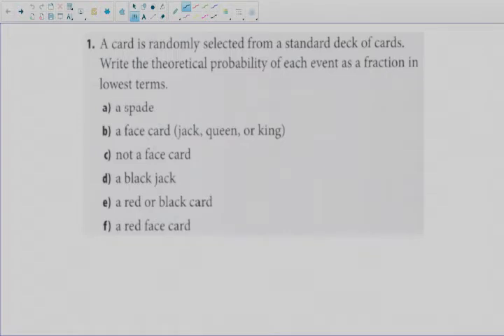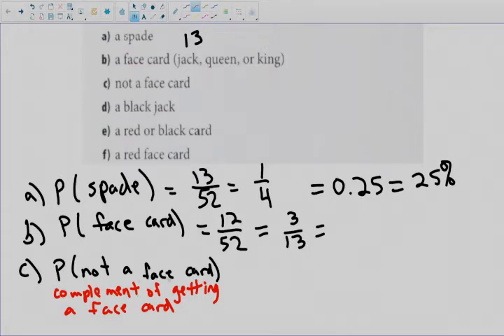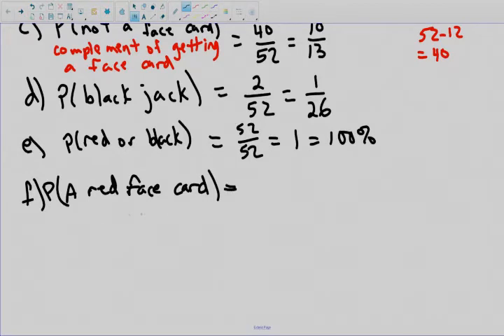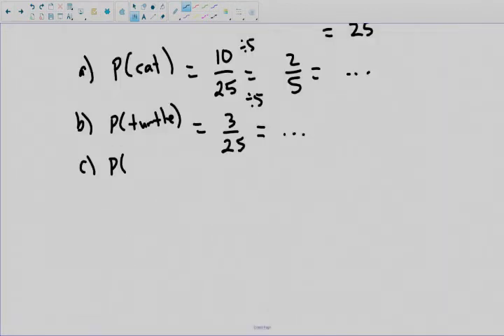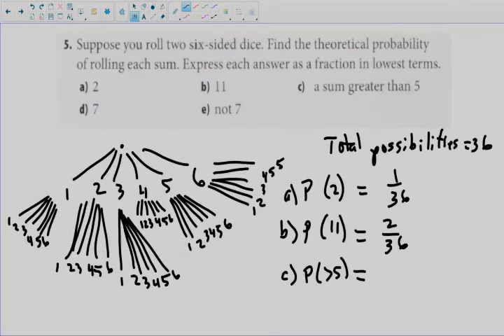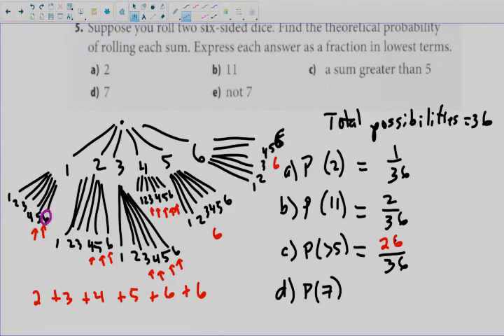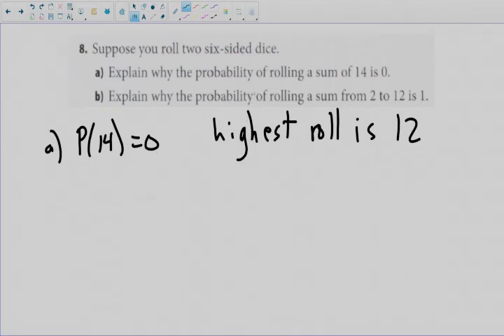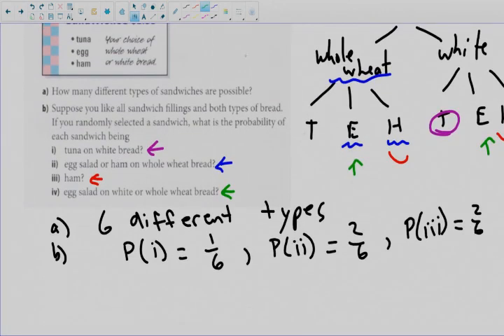MBF3C Probablility Lesson 7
This lesson goes over the homework questions from the previous lesson.